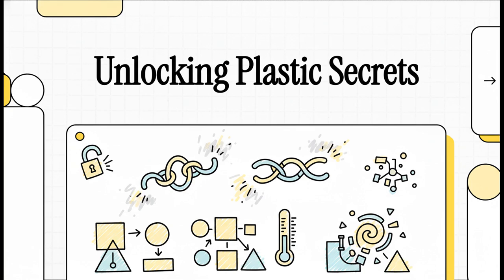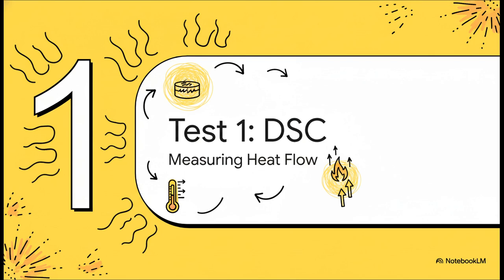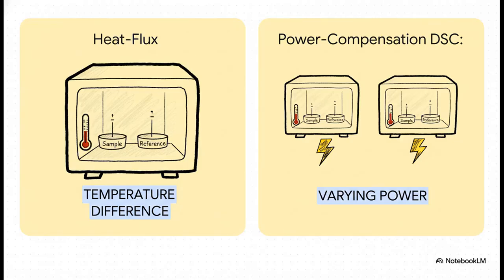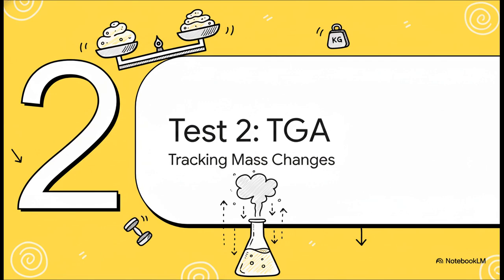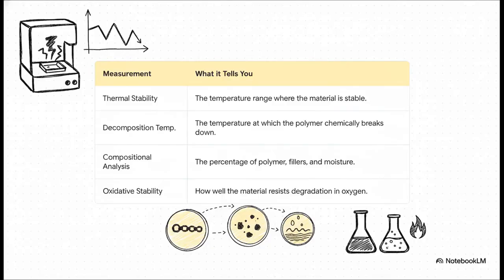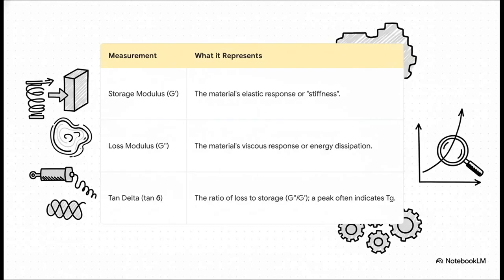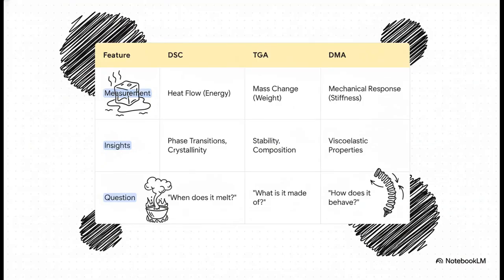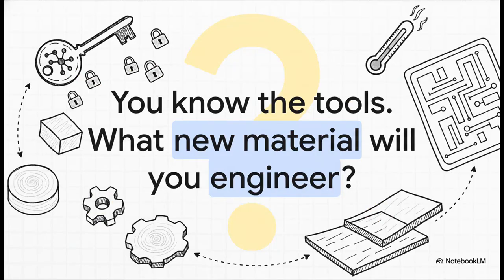Plastic Thermal Analysis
Explaination on:
Differential Scanning Calorimetry (DSC)
Thermogravimetric Analysis (TGA)
Dynamic Mechanical Analysis (DSC)